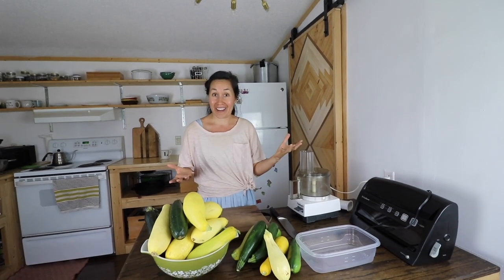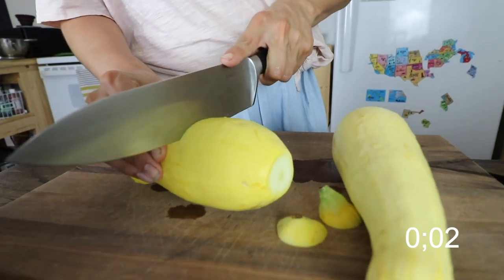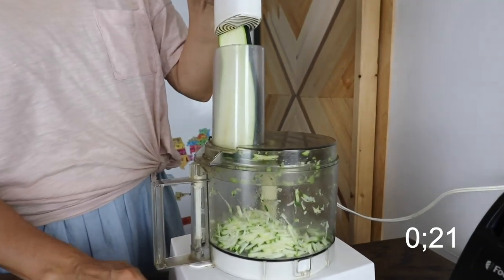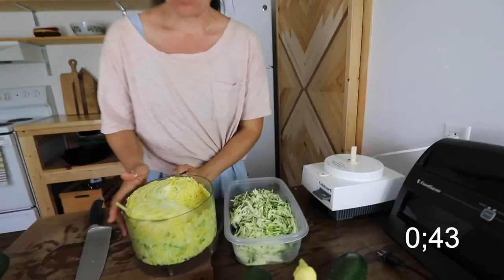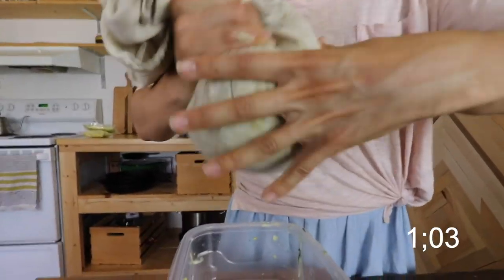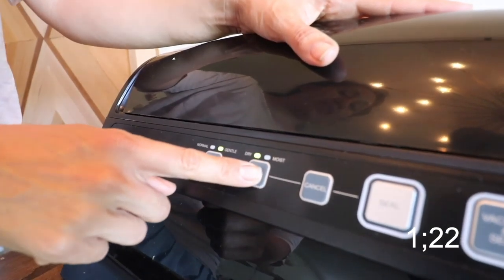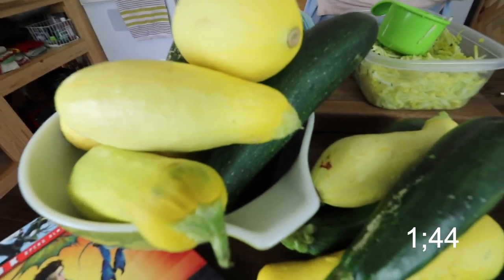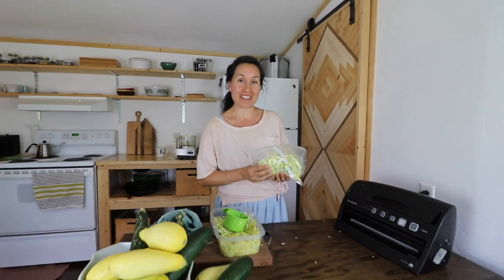SAVING Squash for WINTER | TUESDAY TIP OF THE DAY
TWO MINUTE TUESDAY! Showing you a simple way we save our summer harvest for winter. See below for resources.

To Send Us Something from our Amazon Wishlist: